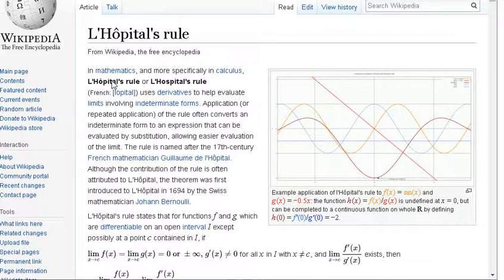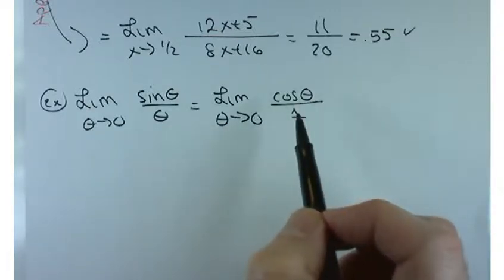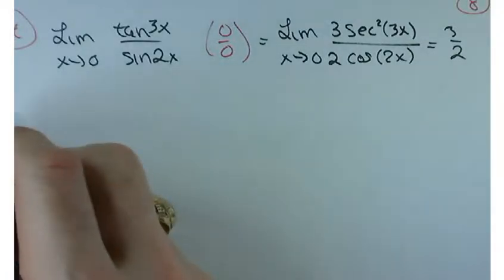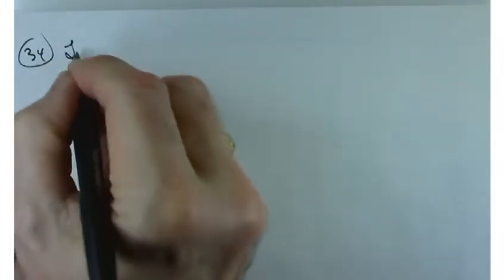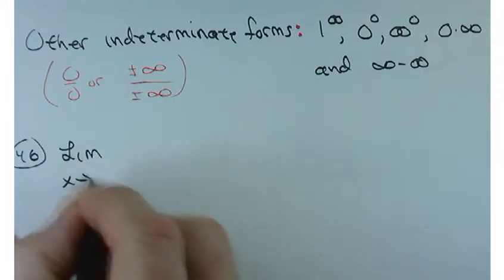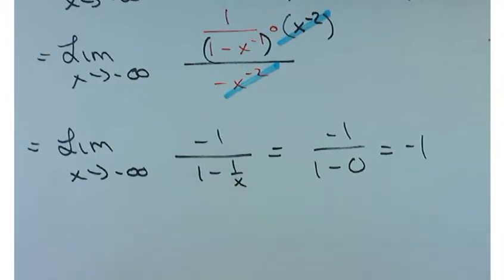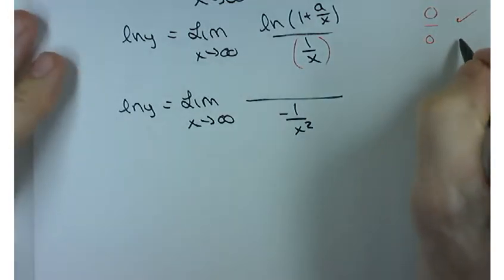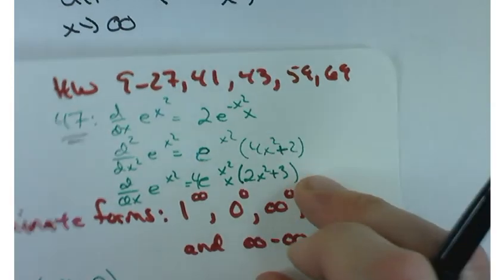Section 4.4 Section 4.4 L'Hopital's Rule (2019)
Section 4.4 L'Hopital's Rule